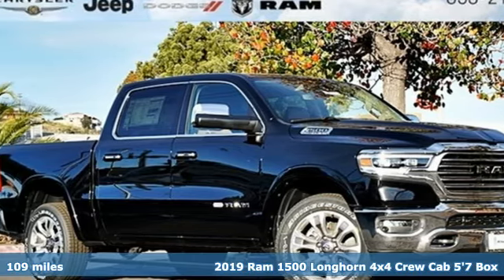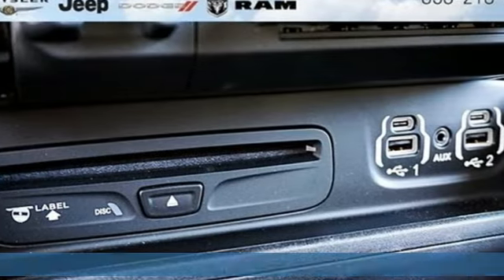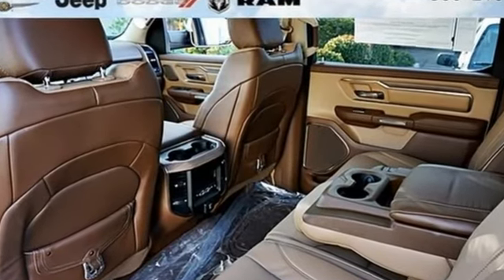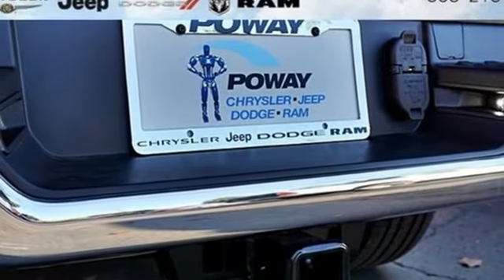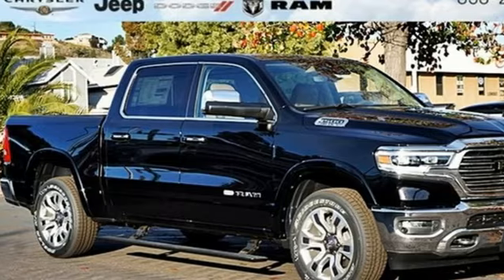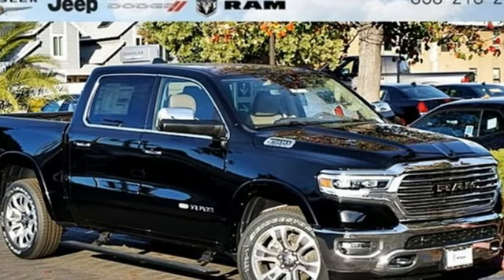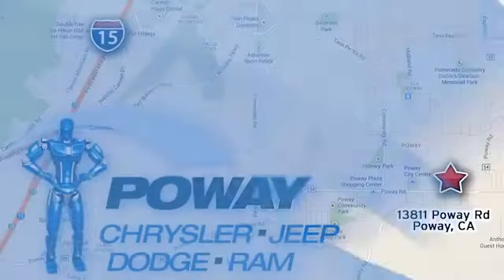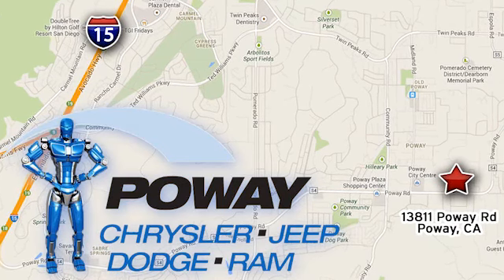New 2019 Ram 1500 Poway CA Escondido, CA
Year: 2019
Make: Ram
Model: 1500
Trim: Laramie Longhorn
Engine: HEMI 5.7L V8 Multi Displacement VVT
Transmission: 8-Speed Automatic
Color: Black
Interior: Mountain Brown/Frost
Stock #: CX16765
VIN: 1C6SRFKT7KN566341
Diamond Black 2019 Ram 1500 Laramie Longhorn 4WD 8-Speed Automatic HEMI 5.7L V8 Multi Displacement VVTbrbrRecent Arrival!

Hours